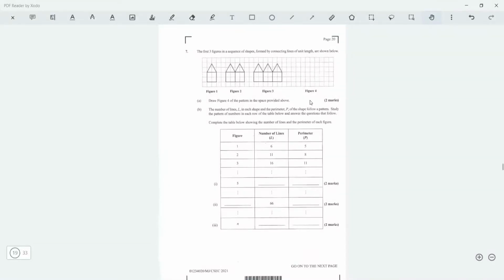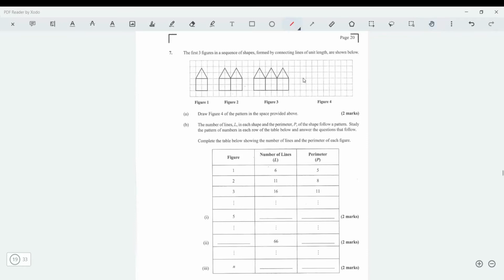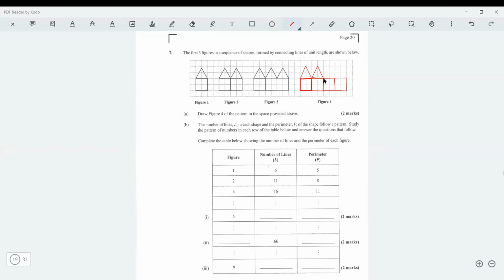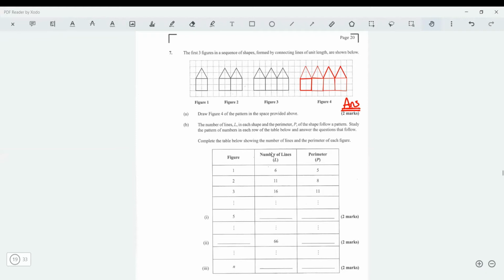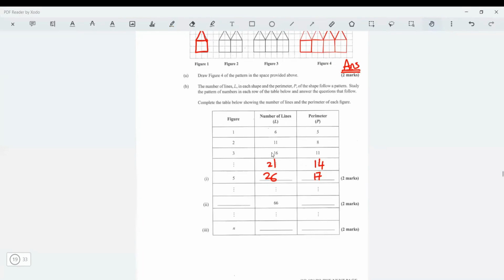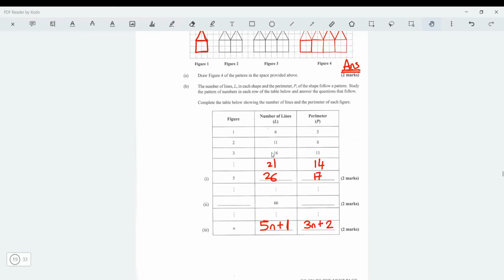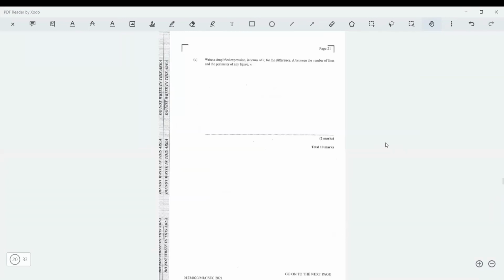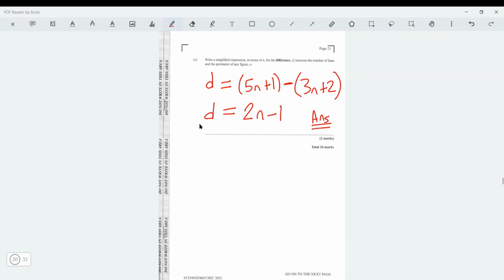CSEC MATHEMATICS JUNE 2021|QUESTION 7 REVIEW|INVESTIGATION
This question covers topic from the area of:

Investigation, Patterns and Sequences